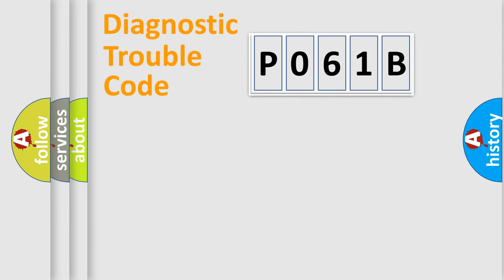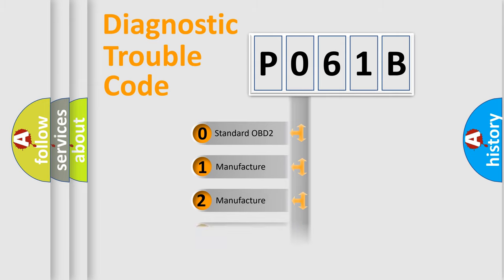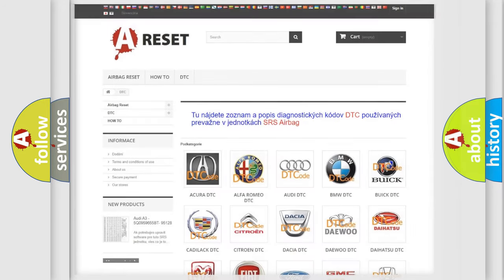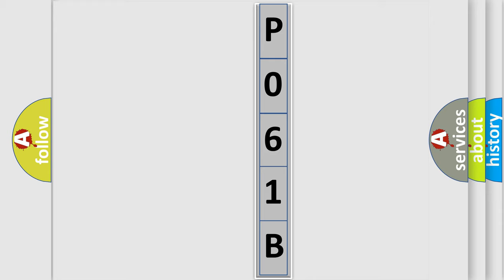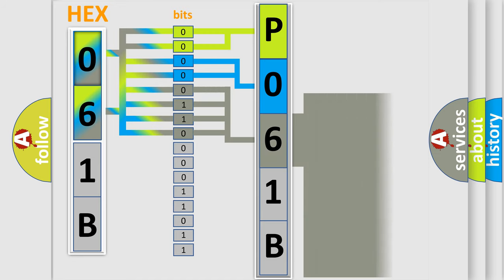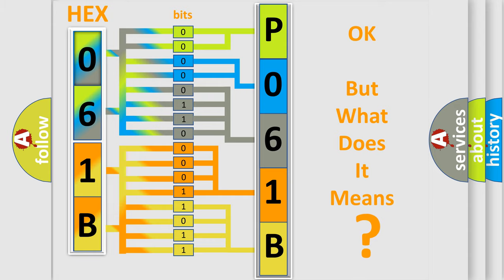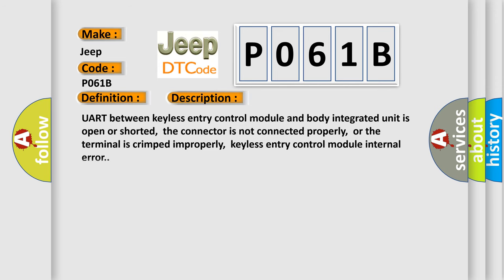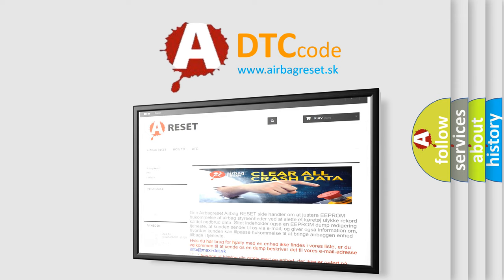DTC Jeep P061B Short Explanation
Contents:
0:21 Basic DTC analysis according to OBD2 protocol standard.
1:48 Insight into programming
2:58 A diagnostically understandable description of the Diagnostic Trouble Code
3:05 Basic error definition

Make:
Jeep
Code:
P061B
Definition:
Keyless UART Communication Failure
Description:
UART between keyless entry control module and body integrated unit is open or shorted,the connector is not connected properly,or the terminal is crimped improperly,keyless entry control module internal error.
Cause:
Loose wiring harness connectionPoor contact in Body Integrated Unit connectorDefective keyless entry control module